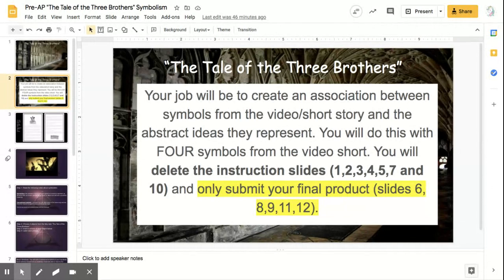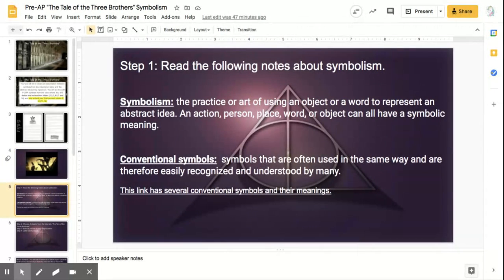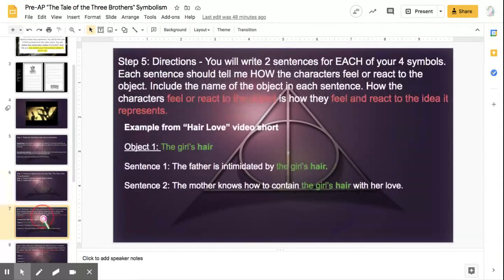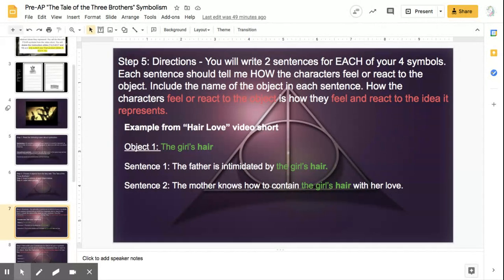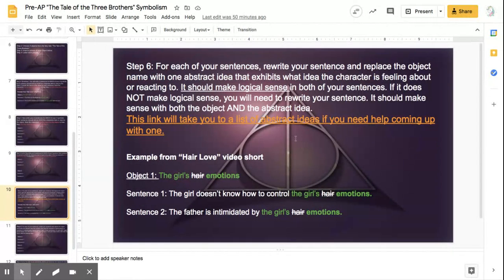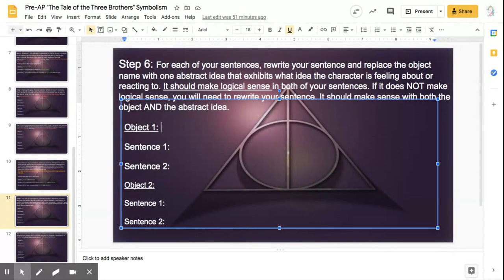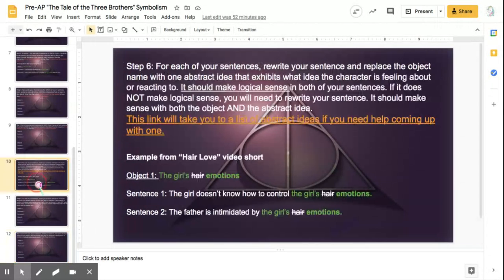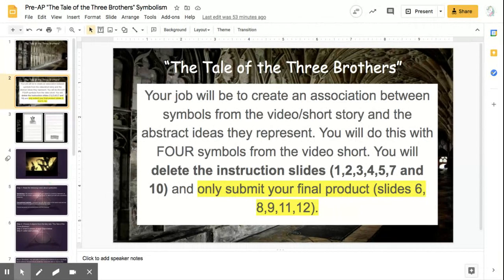Pre-AP "The Tale of the Three Brothers" Symbolism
Instructions for our symbolism activity